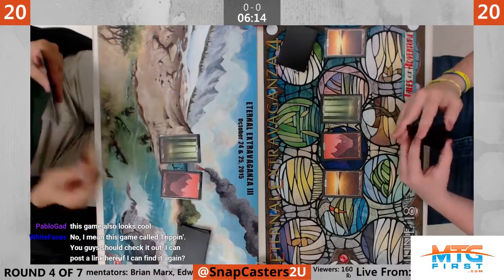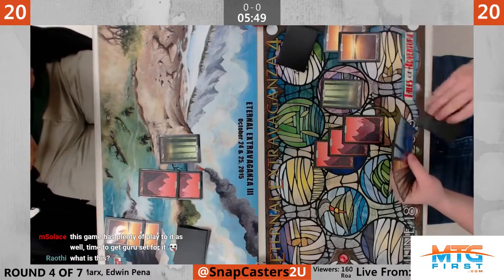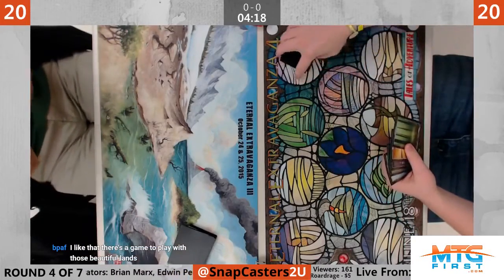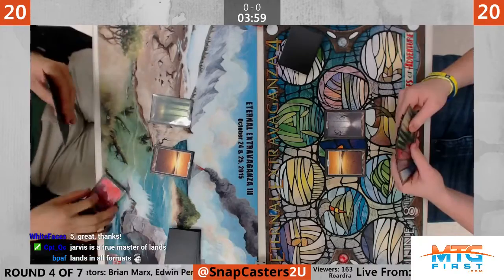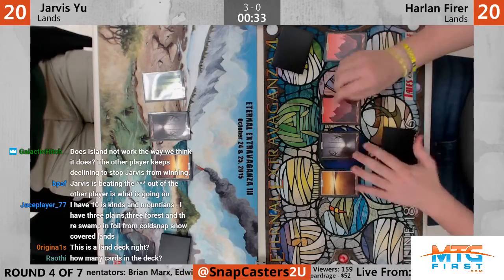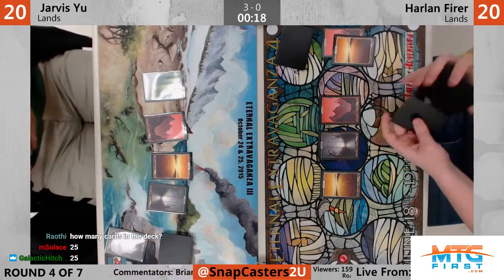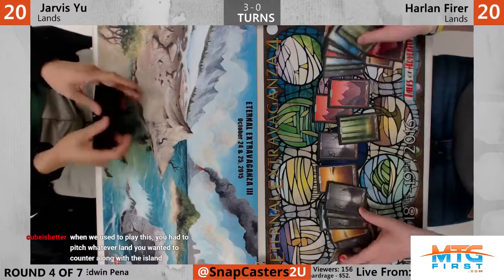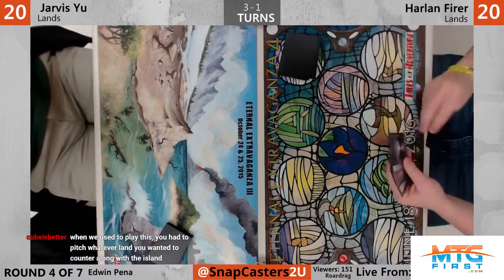Bonus: Basic Land Game: Jarvis Yu vs Harlan Firer | Legacy Quest for Power 2017: Mox Jet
► Bonus: Basic Land Game: Jarvis Yu vs Harlan Firer

► MOX JET PRIZE Legacy Quest for Power 2017, Live from @MTGFirst.com!!